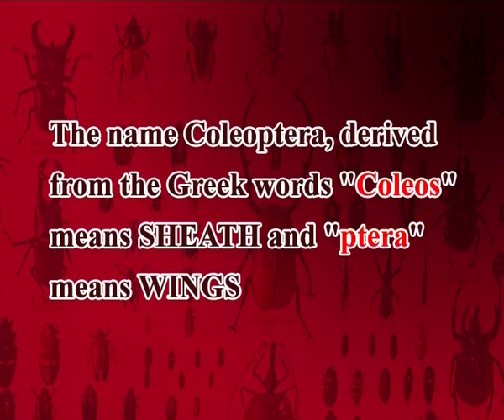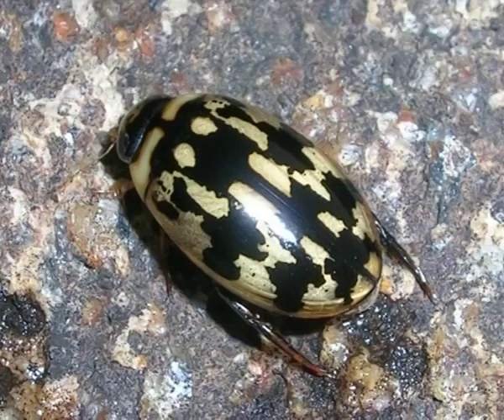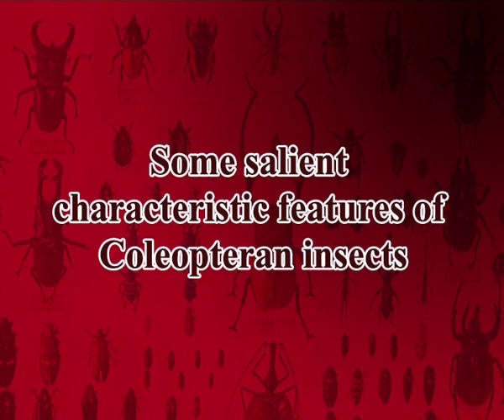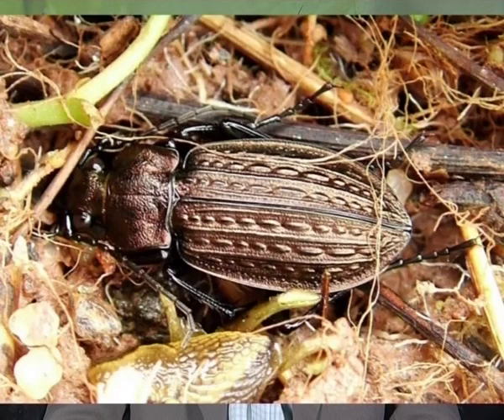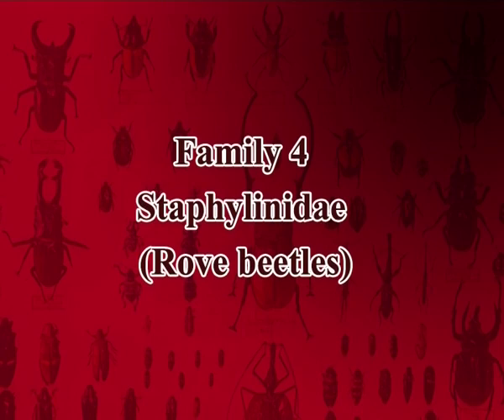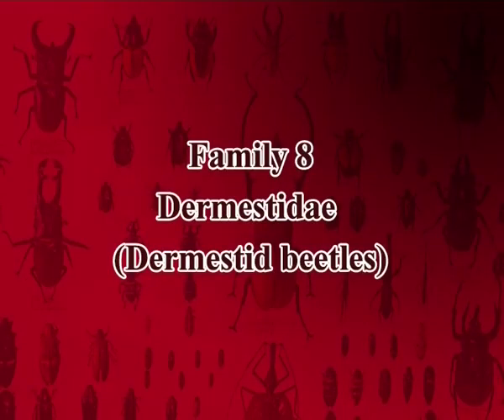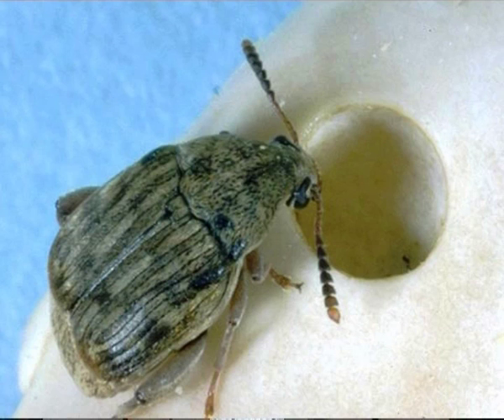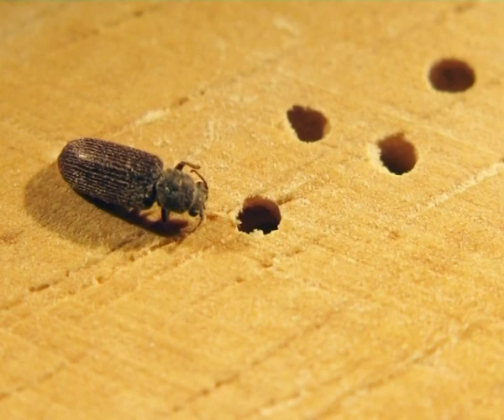Coleoptera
Subject: APPLIED LIFE SCIENCE (SERICULTURE) - II Year
Courses: Applied Entomology